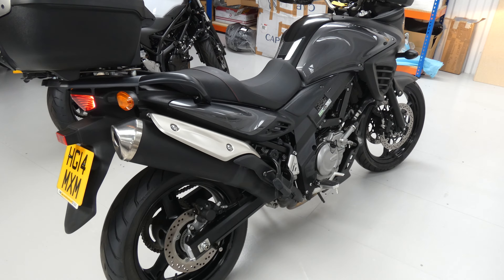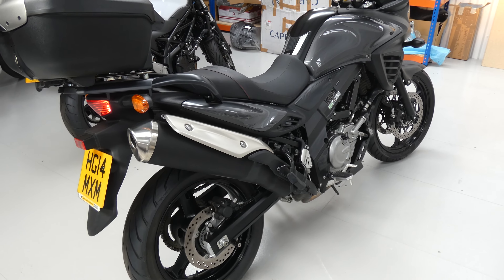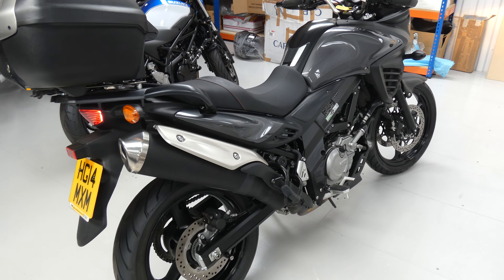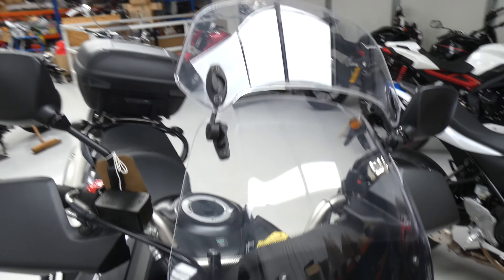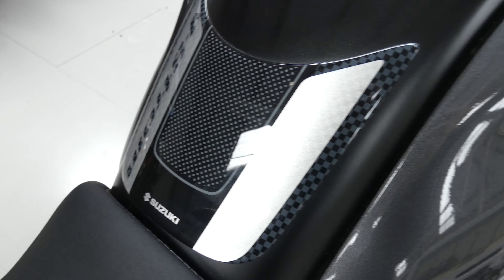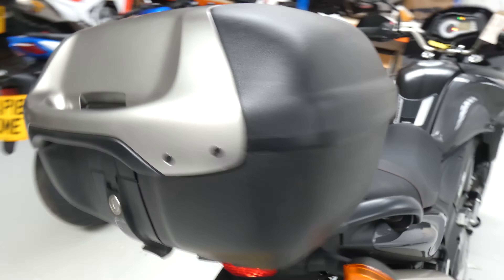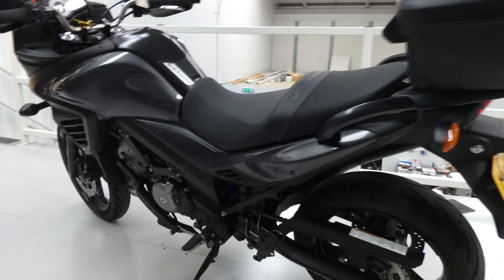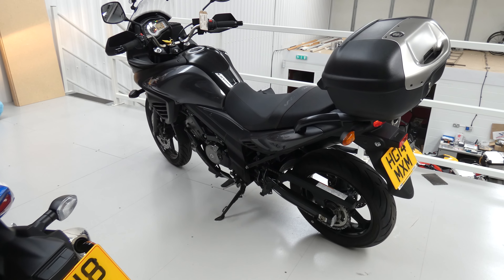P1000273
Suzuki DL650 V-Strom